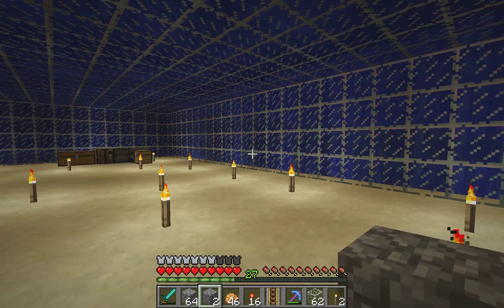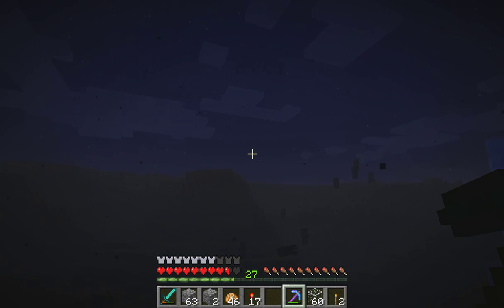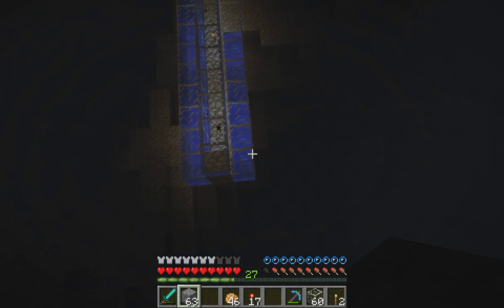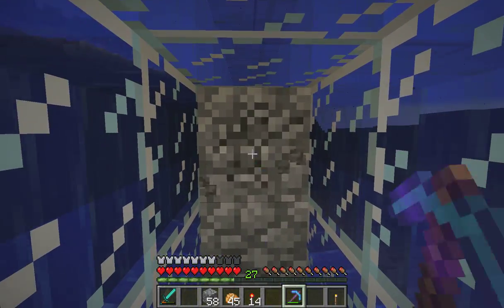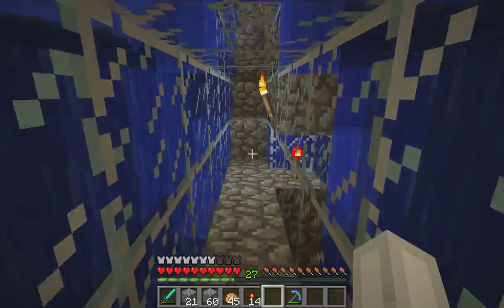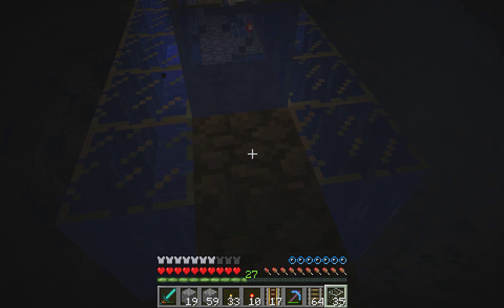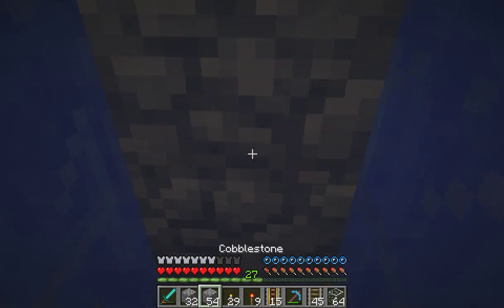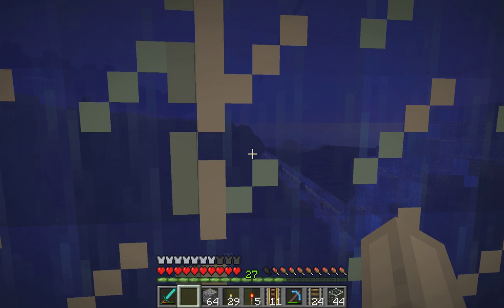Minecraft - Underwater Rail System - Part 1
In this video I start to build an underwater powered rail system...just because I can.